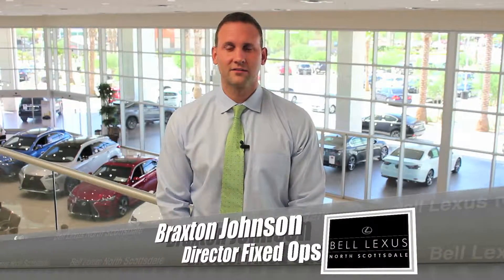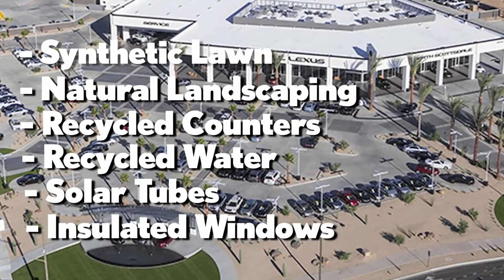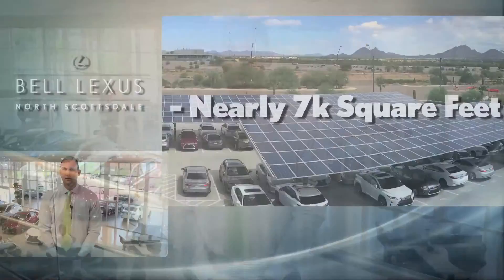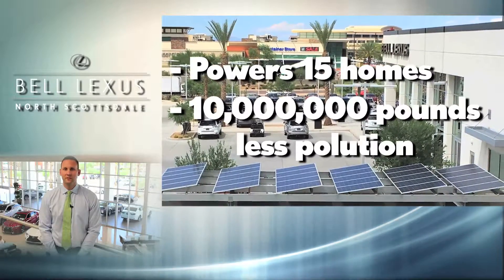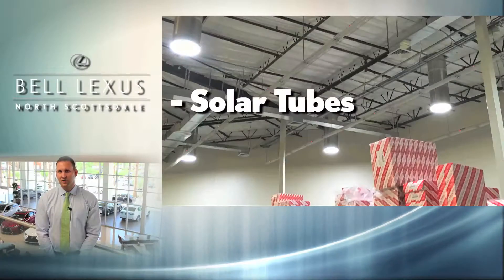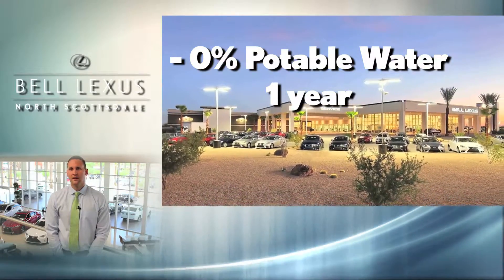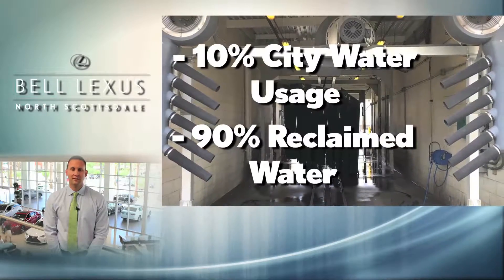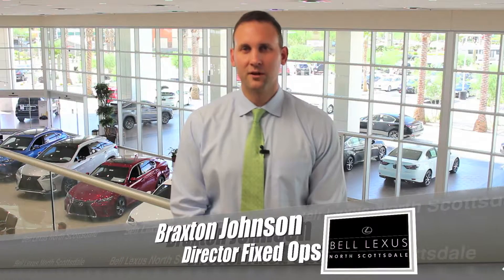Bell Lexus Leed Award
Environmental design is a Berge standard. GO GREEN!